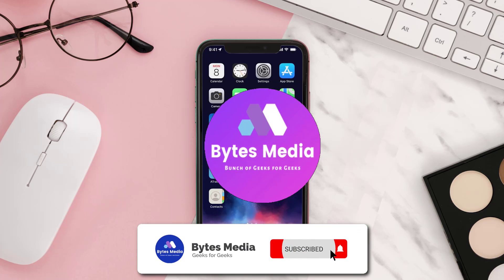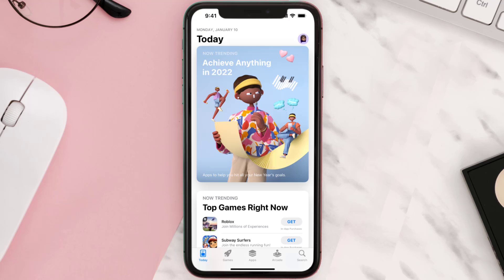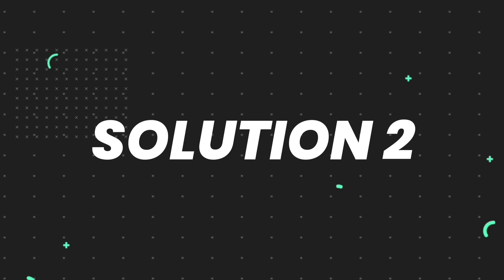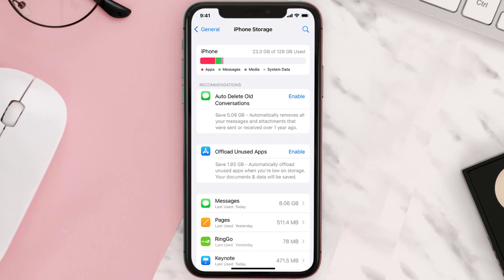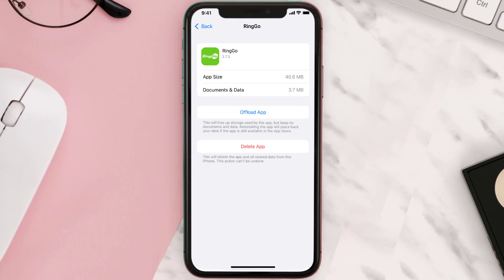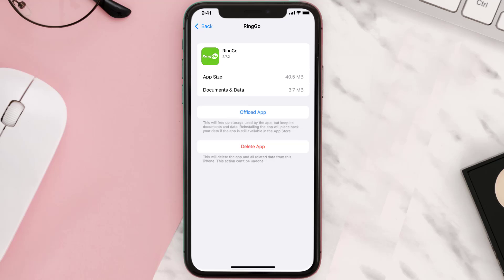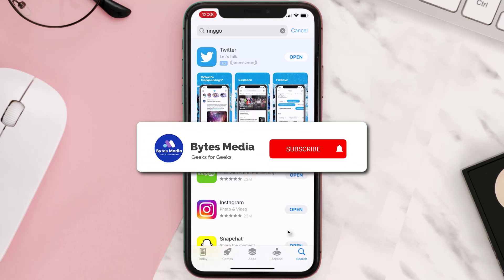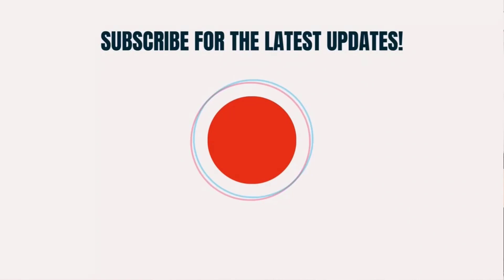RingGo App Not Working: How to Fix RingGo Parking App Not Working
In this video, I'll show you How to Fix RingGo App Not Working. This is the easiest and fastest way to Fix RingGo App Not Working. Make sure you watch until the end of this video to find out How to Fix RingGo Parking App Not Working on Android and iPhone. These methods work on Android as well as iOS 11, iOS 12, iOS 13 and iOS 15. Hope you enjoy!

Is RingGo Parking not working / having issues for you?

Video Parts:
00:00 Intro: How to Fix RingGo App Not Working
00:07 1.Solution: Update RingGo Parking App
00:26 2.Solution: Clear RingGo App cache files
00:55 3.Solution: Delete and Reinstall RingGo Parking App
01:17 Outro: Ending

Topics Covered:
Bytes Media
how to
how to fix
ringgo app not working
how to fix ringgo app not working
ringgo login
ringgo parking
park and go app
car parking app download
pay for parking online
pay go app
london parking app
RingGo
ringgo app
what is ringgo app
ringgo app not loading
ringgo app payment not working
how to download ringgo app
how to use ringgo app
why is my ringgo app not working
how to stop ringgo parking
ringgo parking app error
ios
android
app